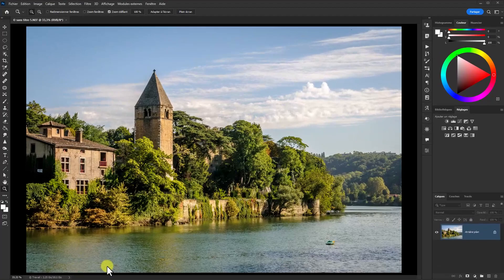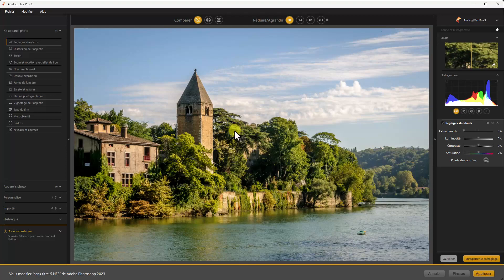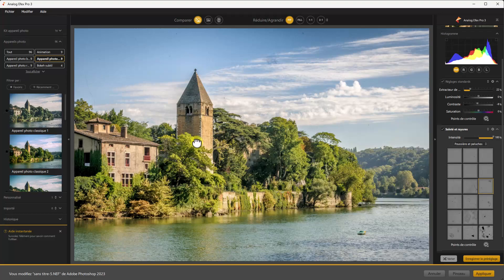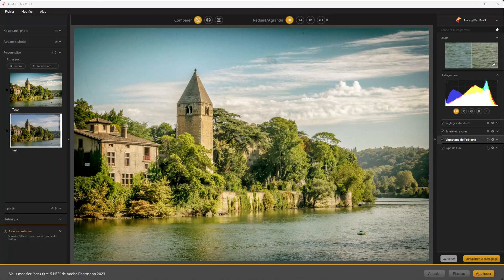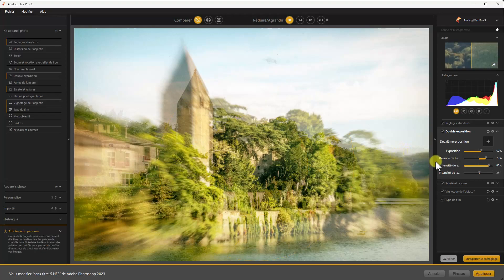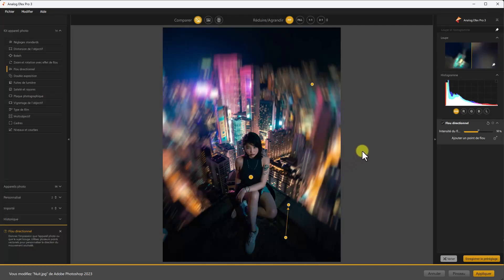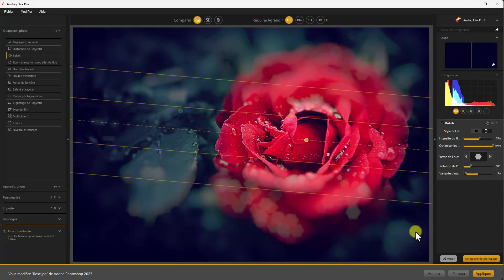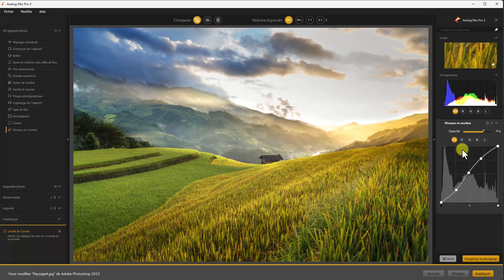Nik Collection 5 - Analog Efex Pro 3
Description complète du module Analog Efex Pro 3. Tous les outils sont étudiés soit individuellement, soit à travers un preset. Conseils pour travailler à partir de Photoshop.

00:30 Introduction
04:29 L'interface
06:27 L'aide instantanée
07:47 La loupe
08:23 L'histogramme
09:42 Principe du preset
11:11 Travailler avec un preset
12:47 Les réglages standards
13:51 Appliquer un point de contrôle
16:49 Saletés et rayures
18:58 Le vignetage
20:49 Le type de film
23:04 Varier
23:24 Enregistrer un préréglage
24:20 Double exposition
25:57 Double exposition avec la même photo
29:01 Double exposition avec deux photos
30:55 Zoom et rotation avec effet de flou
33:45 Flou directionnel
36:58 Distorsion de l'objectif
39:55 Bokeh
44:44 Fuites de lumière
46:20 Plaque photographique
47:44 Multi-objectifs
50:37 Cadres
51:50 Niveaux et courbes
52:54 Travailler avec Photoshop
54:10 Le pinceau
55:33 Travailler en mode non destructif
58:06 En résumé